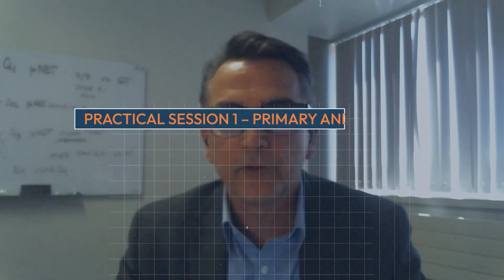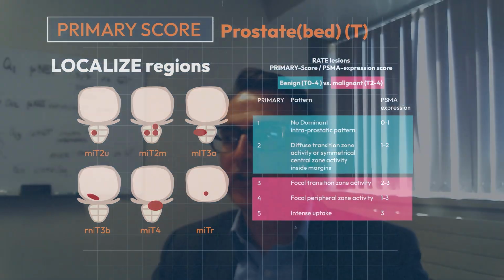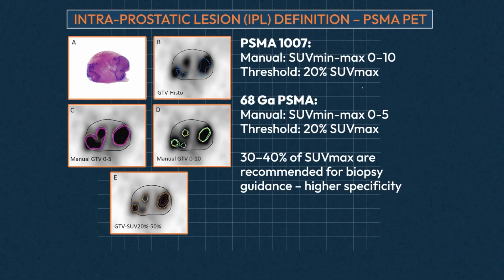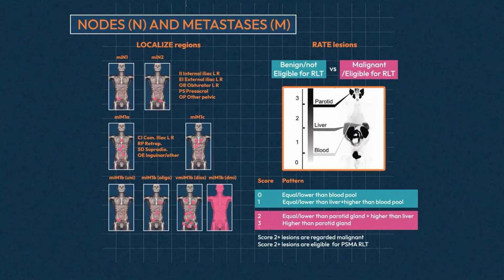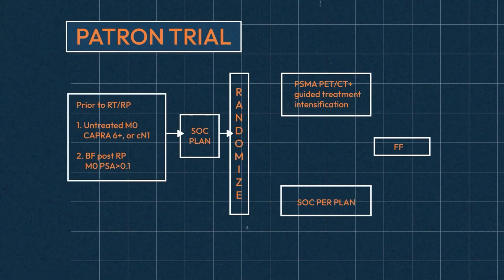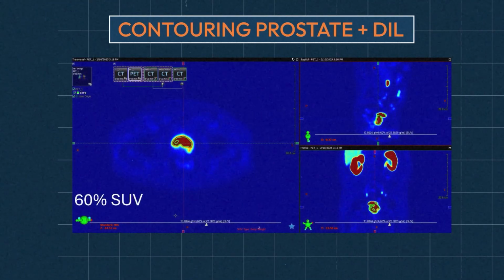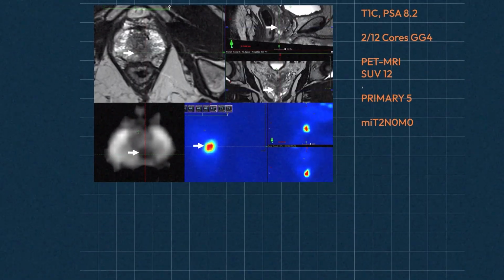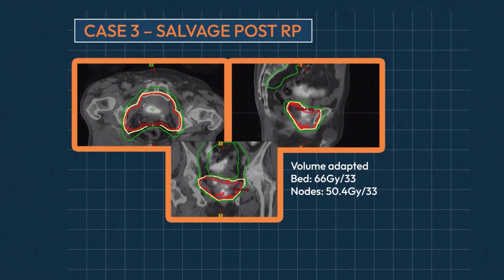PSMA PET Prostate Cancer Radiation Therapy – Primary and Salvage RT, Practical Session 1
Learn how PSMA PET imaging informs radiation therapy planning in prostate cancer.

Speaker: Dr. Glenn Bauman, MD, FRCPC, London Health Sciences Centre.